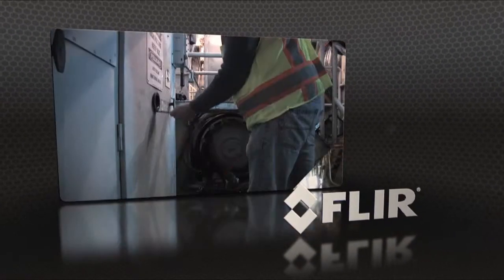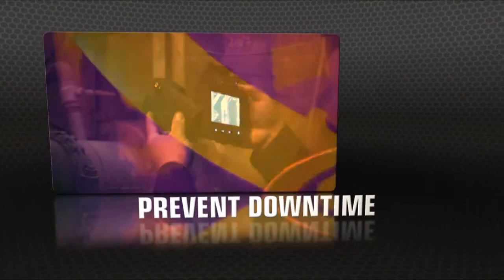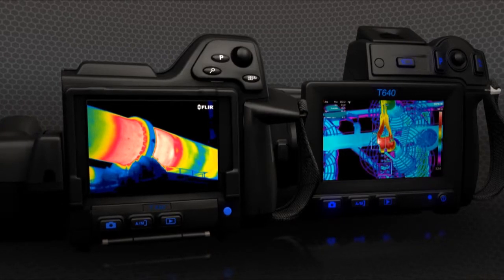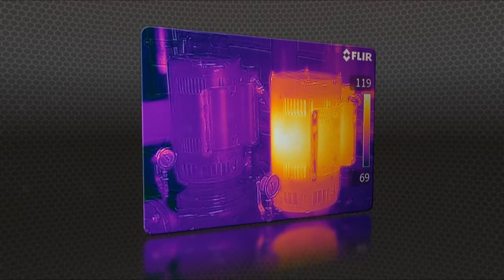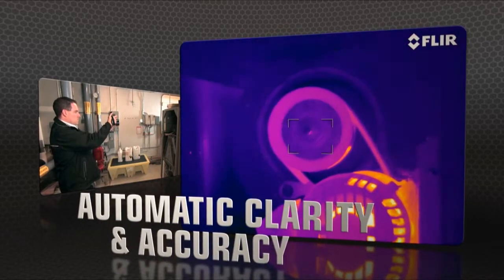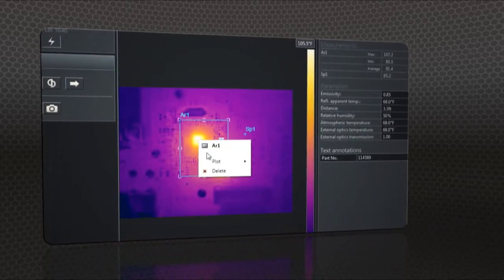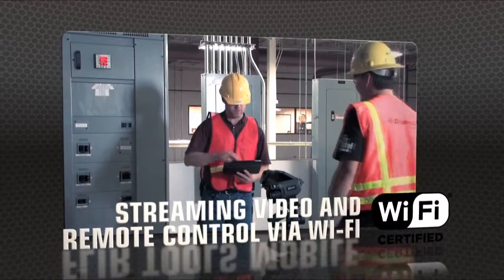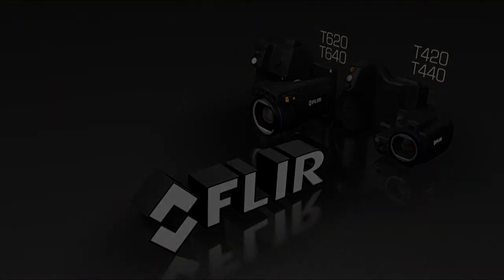FLIR T series movie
The FLIR T640 / T620 combine the ergonomics and flexibility of the FLIR T-Series with the extremely high image quality of the P-Series. The FLIR T640 / FLIR T620 offer a crisp thermal image of 640 x 480 pixels on which the smallest of details can be seen. An intuitive user interface supported by state-of-the-art touch-screen technology make the FLIR T640 / FLIR T620 extremely easy to use.